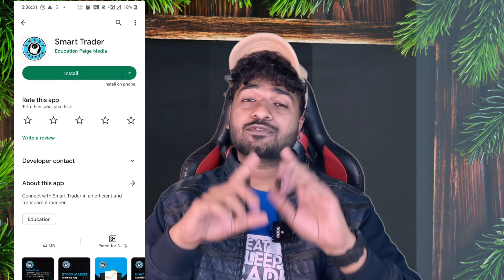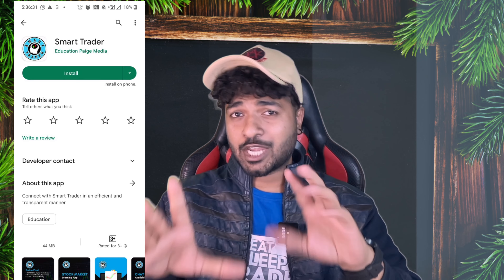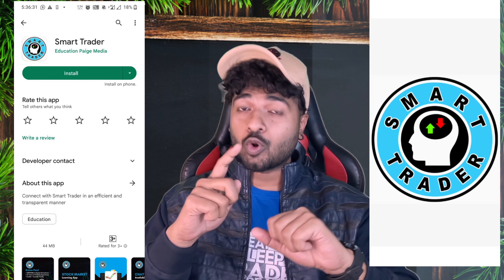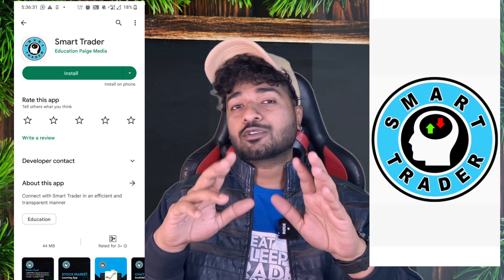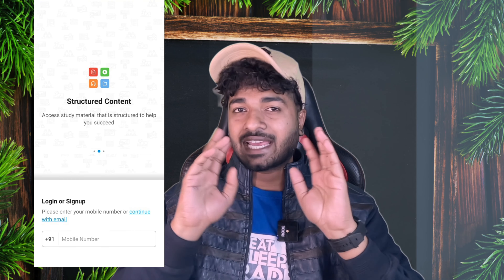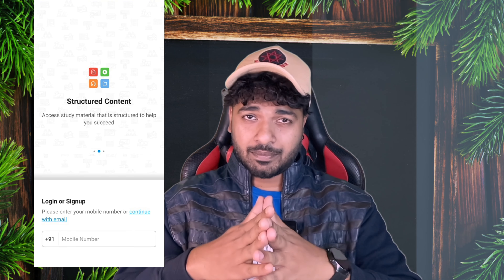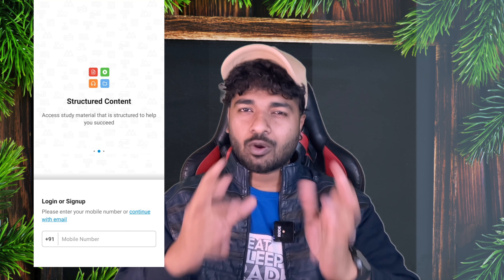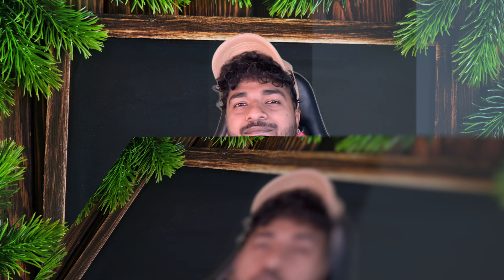Launch - Download SMART TRADER APP - it's all About Trading👍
iOS :
USE ORG CODE - XEZXJ

See you in the APP